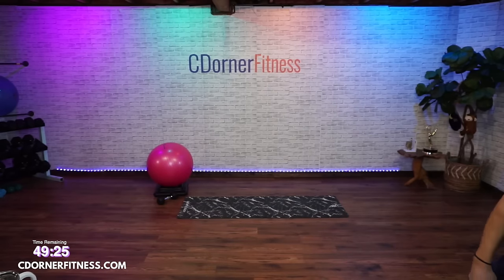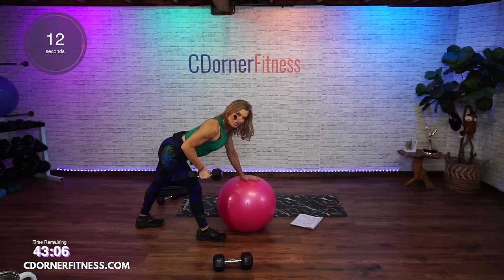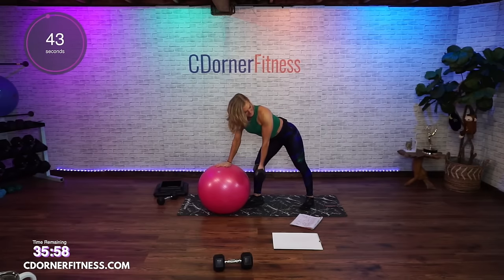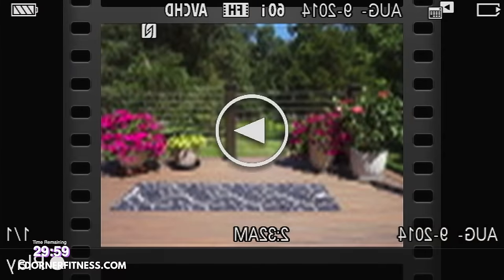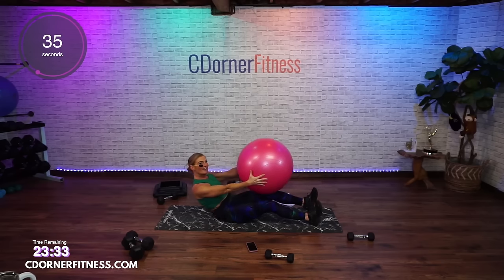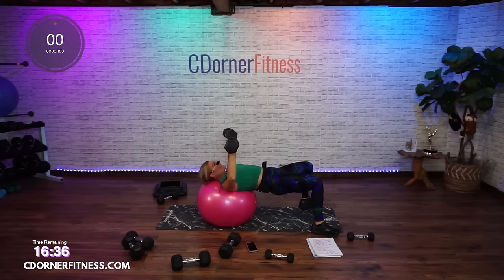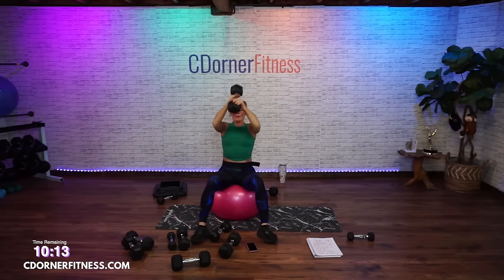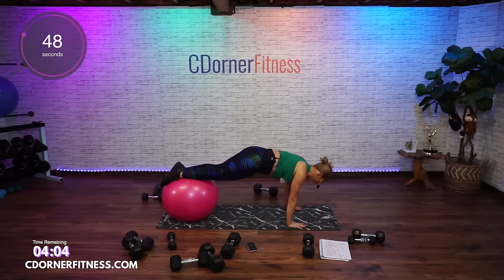The Workout For ARMS and ABS with A Stability Ball & Dumbbells at home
Are you looking for a great workout for arms and abs that you can do at home?
Get set to sculpt those arms and work those abs! Utilizing dumbbells and a stability ball, this workout targets and strengthens your entire upper body.

From bicep sculpting to stability ball planks, elevate your fitness game. Embrace the intensity, and let's crush this session!
Modifications will be provided for most fitness levels!!

In this routine we will be doing split segments- Each move is done for 45 seconds each with rest between- The abs moves will be done for 1 min each

POUNDS TO KG CONVERSIONS
5lb — 2.5kg
8lb — 3.5kg
10lb — 4.5kg
12lb — 5.5kg
15lb — 7.0kg
17lb- 7.5 kg
20lb — 9.0kg
25 lb — 11.5 kg
30lb — 13.5 kg
35 lb — 16.0 kg
40 lb — 18.0 kg

0:00 Intro
1:47 Warm-Up
6:08 One Minute Plank
7:25 Back and Biceps
7:42 One arm Row Right
9:00 One arm Row Right
10:00 One arm Row Left
11:05 One Arm Row Left
12:00 Supine Row Right
13:29 Supine Row Right
14:20 Supine Row Left
15:30 Supine Row Left
16:55 Seated Hammer Curls
19:00 Pullovers
21:50 Concentration Curl Right
23:00 Concentration Curl Left
24:26 ISO Reverse Fly Lower
27:30 Roll up with ball lift
28:55 Balanced ball crunch and side crunch
30:20 Tuck ins
32:35 Chest press on the ball
35:40 Turning Chest press
38:00 1 arm tricep extension right
39:26 1 arm tricep extension left
40:18 Both arm Tricep extension
41:57 Incline chest fly
44:44 Roll up with ball lift
45:55  Balanced ball crunch and side crunch
47:07 Tuck ins
48:37 Cool Down